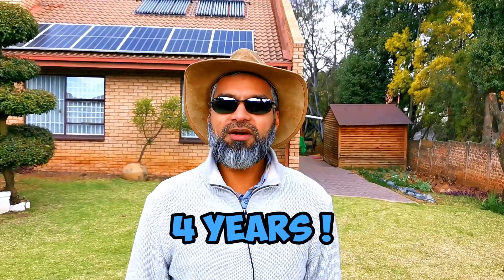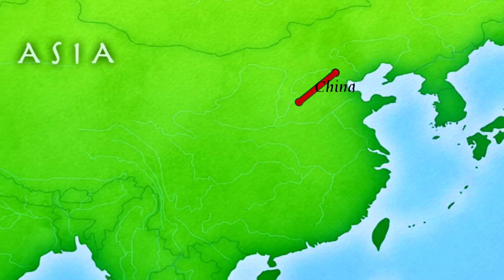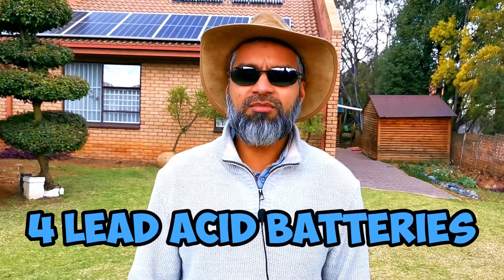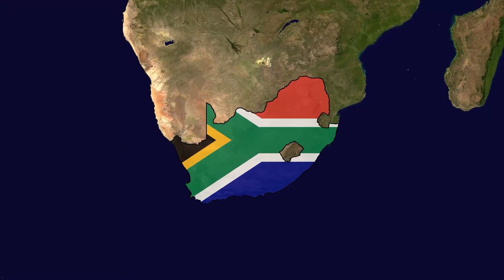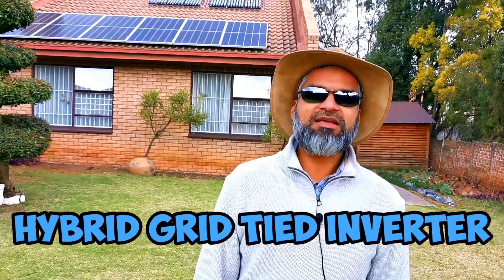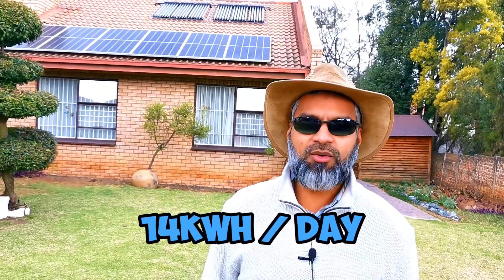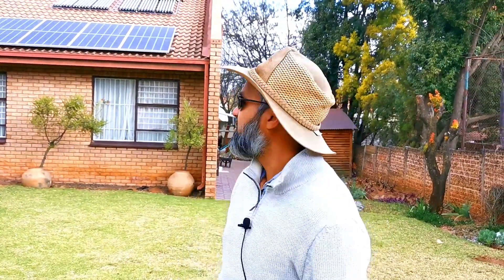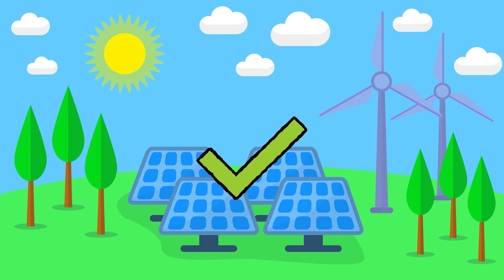My 4-Year Solar Journey: Still Worth it in 2025?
I Went Solar 4 Years Ago: Was It Worth It? In this video, I share my personal journey with solar power over the past four years. Join me as I reflect on the decision to go solar and explore the real-world benefits and challenges I've experienced. From financial savings to eco-conscious living, I'll delve into the impact of solar energy on my life and the environment. If you're considering going solar or simply curious about the long-term effects of renewable energy, this video is a must-watch!

🏡 Embracing Solar: Discover why I chose to install solar panels on my home and how it has transformed my electricity consumption.

💰 Calculating the Savings: Let's crunch the numbers! I'll break down the financial aspects and determine if solar power lived up to its promises.

🌱 Eco-Friendly Living: Learn about the positive environmental impact of using solar energy and reducing carbon emissions.

⚡ Solar Performance: Find out how my solar panels performed over the years and whether they met my energy needs.

🔨 The Installation Process: I'll share my experience with the solar installation process, from planning to going live.

👍 The Pros and Cons: Honesty is key! I'll discuss the advantages and challenges I faced as a solar-powered homeowner.

🌤️ Solar and Beyond: Explore what the future holds for solar technology and renewable energy as we strive for a sustainable world.

Don't miss this honest and informative discussion about my four-year journey with solar power.